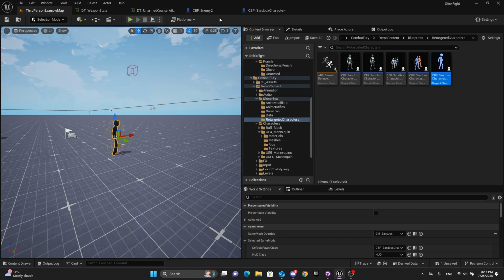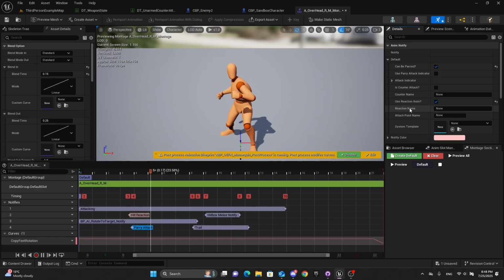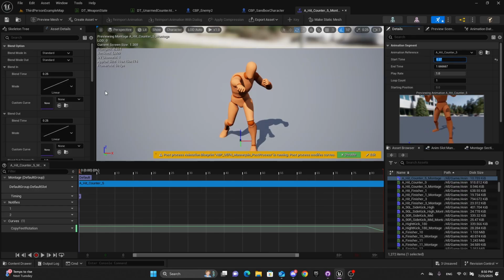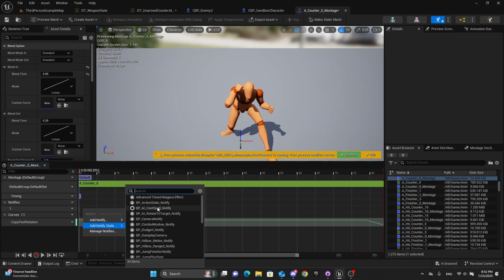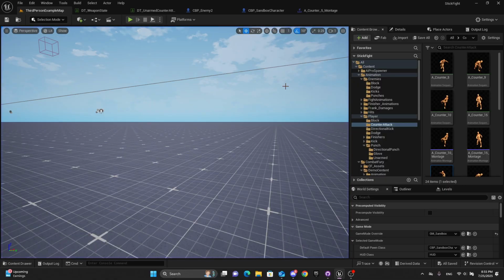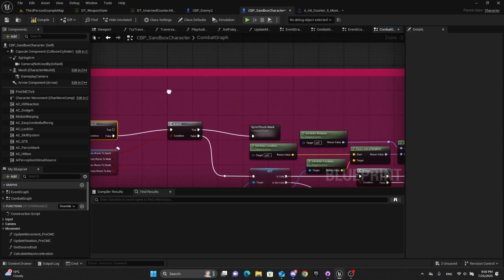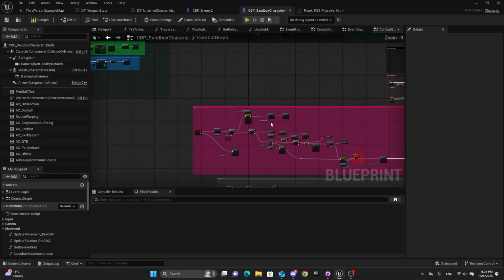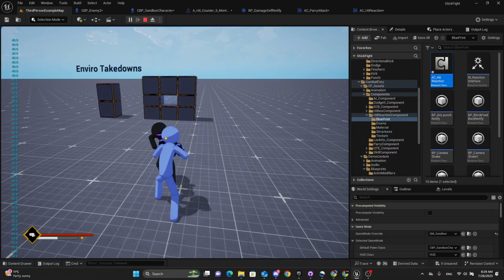Combat Fury x Stick Fight - Ep 10 Counter Attack Sleeping Dogs Style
Learn how to add Counter attack/ Parry mechanics in combatfury